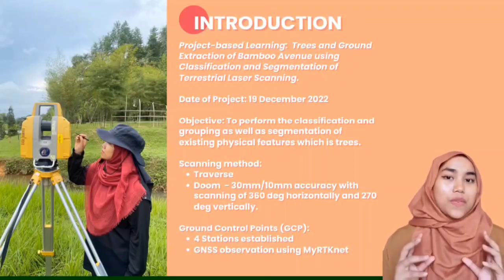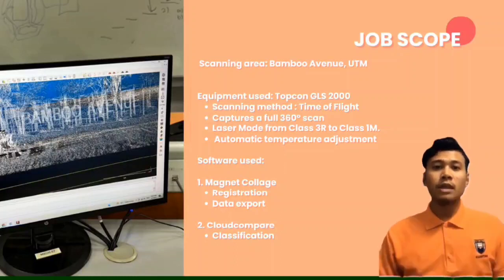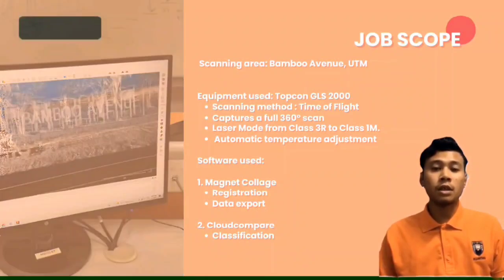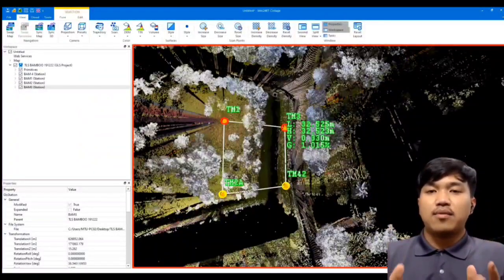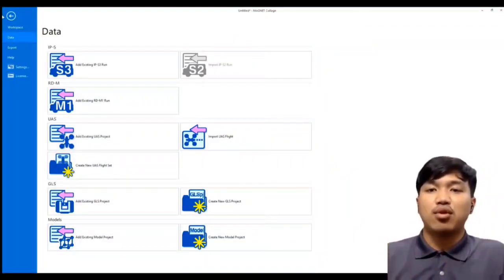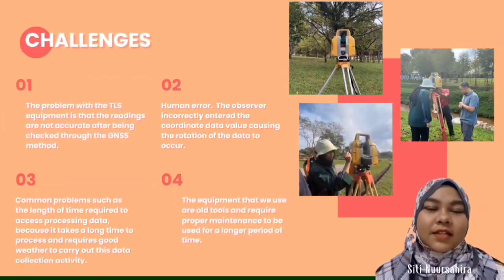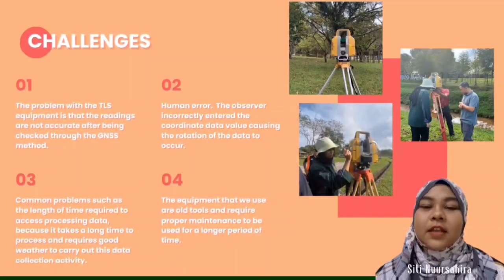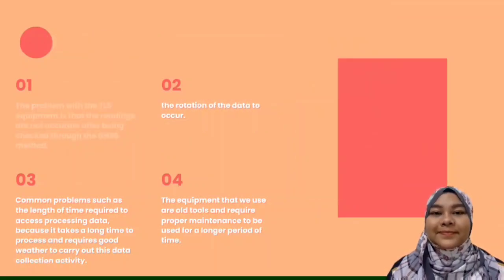Group 2 Terrestrial Laser Scanning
Trees and Ground Extraction of Bamboo Avenue using Classification and Segmentation of Terrestrial Laser Scanning